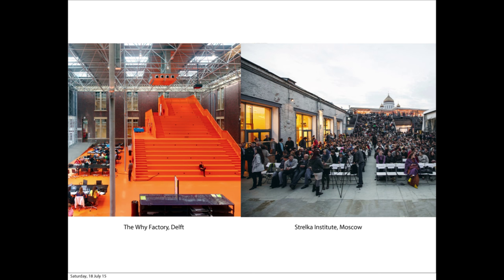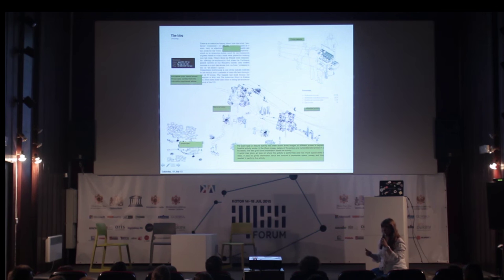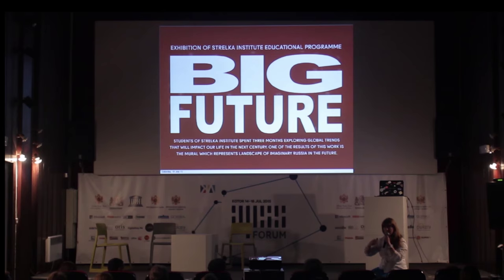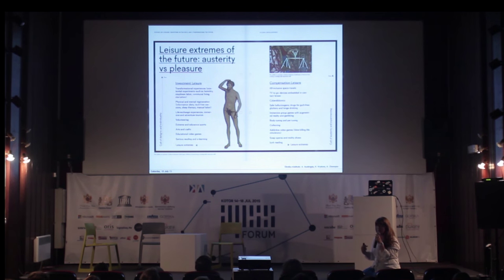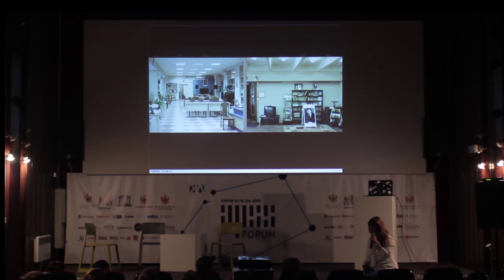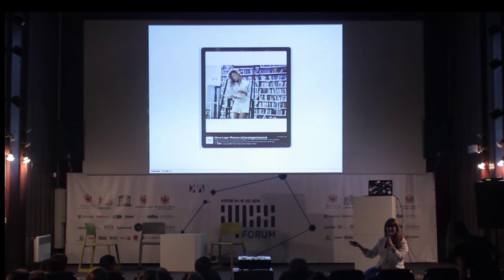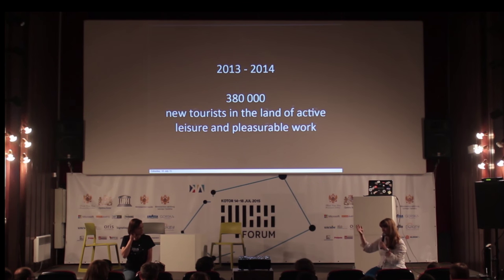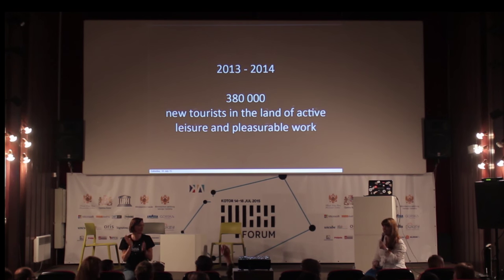KotorAPSS Forum 2015 | Anastassia Smirnova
Lecture by Anastassia Smirnova (SVESMI / Strelka Institute for Media, Architecture and Design) @ KotorAPSS Forum 2015 July 17-18, Kotor, Montenegro